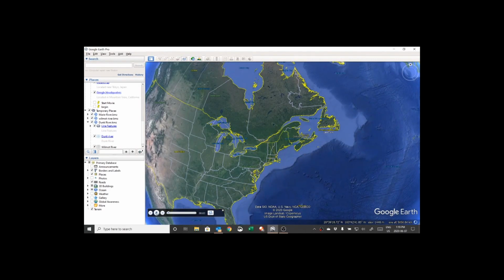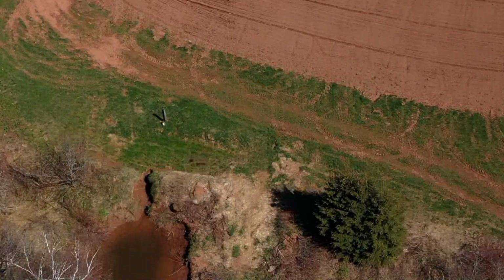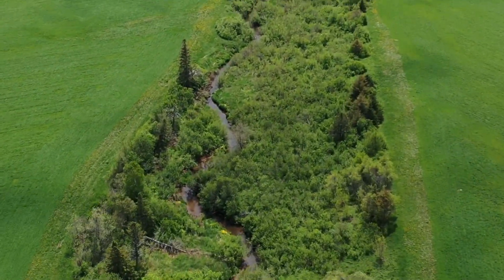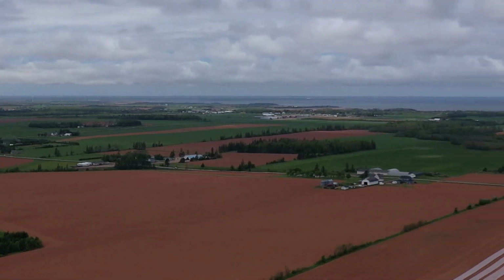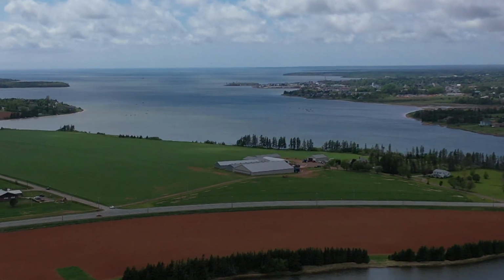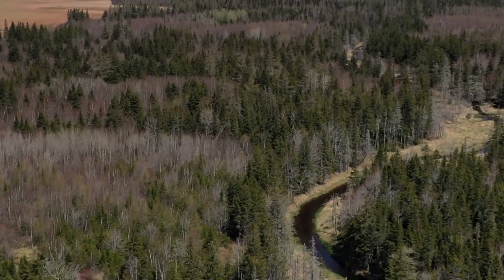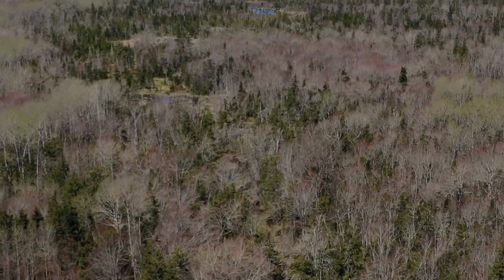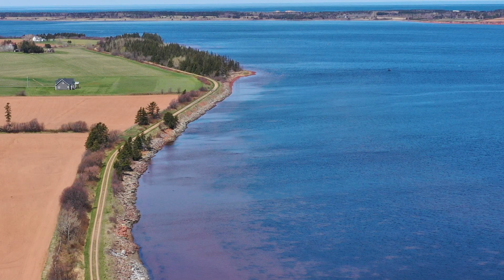Tale of 2 Rivers ....Take 3 Please be sure to click on Subscribe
Two Rivers on PEI are under stress , the Dunk and the Wilmot Rivers flyover shows the rivers on a calm day in the spring, we will return when the conditions are not as nice for another look.
The Marie River also flown in this video is not under stress and we will use it as a comparative river when the weather is not so nice.